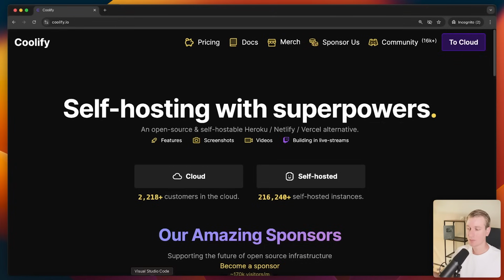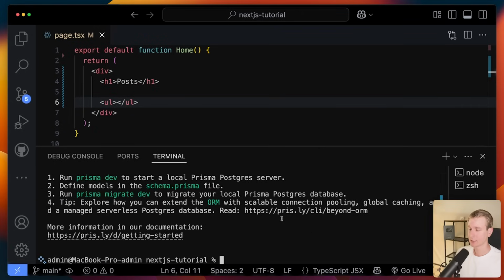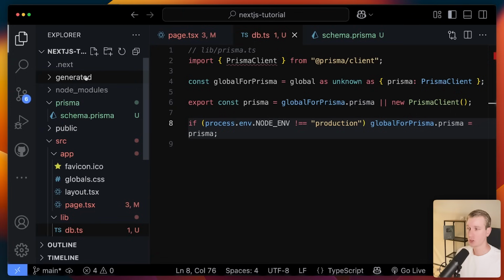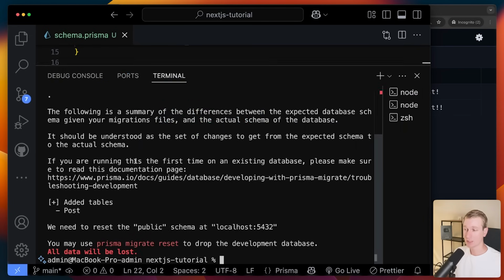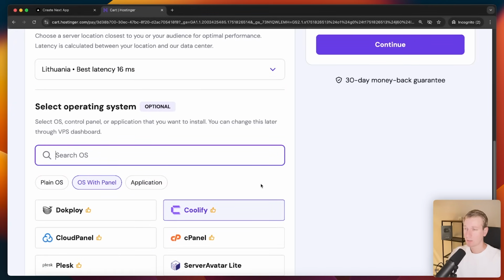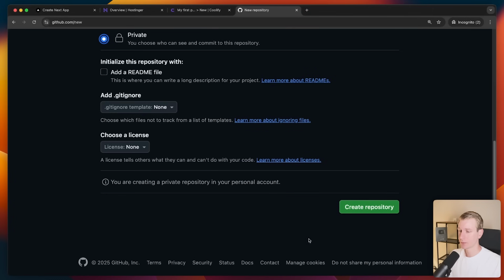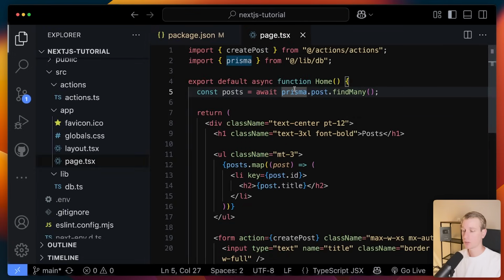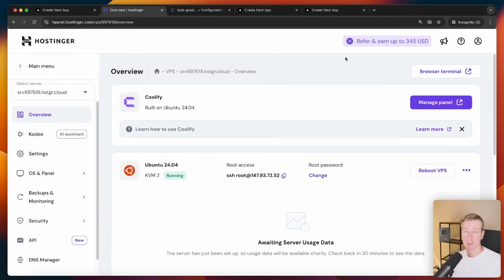Next.js + Postgres Dev / Prod (VPS Coolify, Prisma, Migrations)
Set up Next.js with Postgres locally and deploy to VPS

⏱️ Timestamps:
00:00 Intro
00:19 Create Next.js app
01:16 Local Postgres setup
01:41 Command for Postgres setup
02:32 Prisma setup
07:27 Create data in database
08:27 Migrations
11:38 VPS setup (Hostinger)
13:25 Coolify setup
14:16 Prod database setup
15:30 Deploy Next.js app to VPS
18:10 Prod connection string
18:44 prisma migrate deploy
19:27 Deploy
20:43 Custom domain